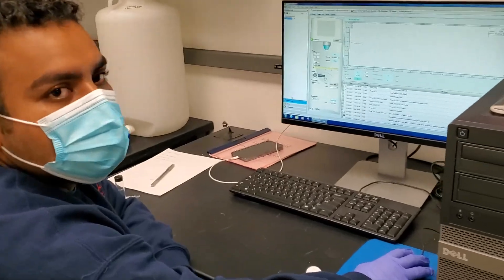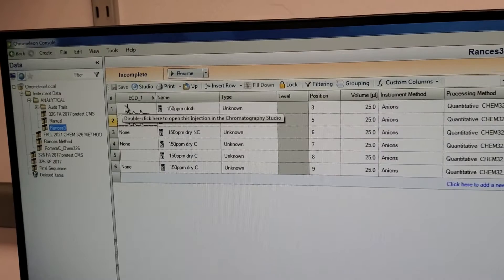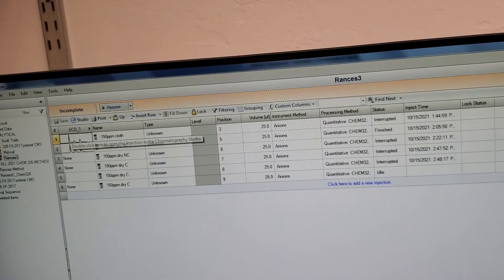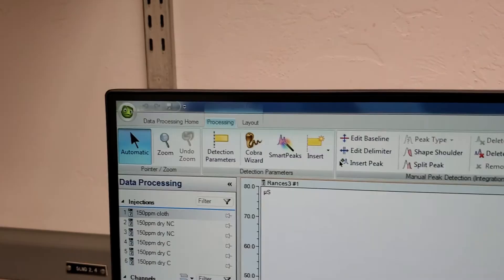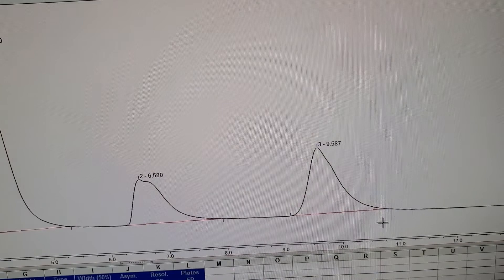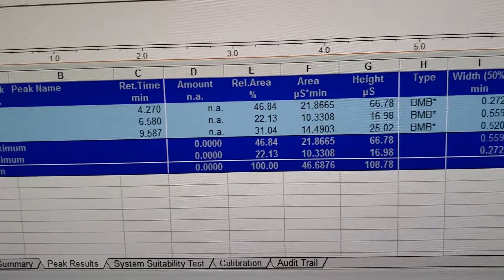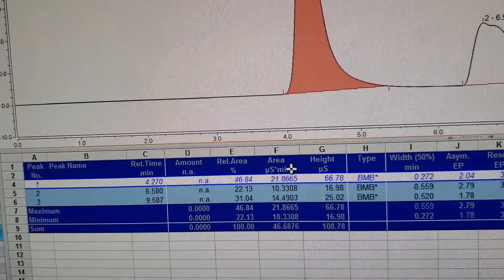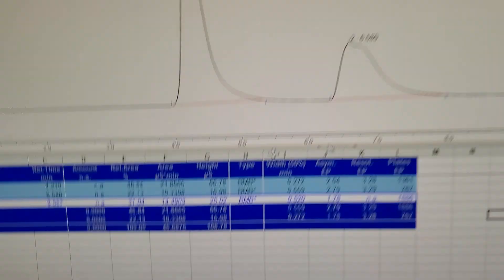Video 4: Chromatogram Peak Integration